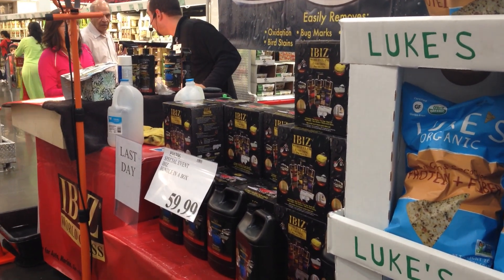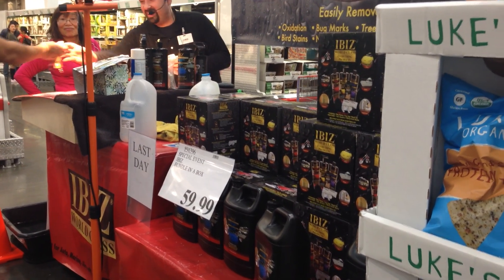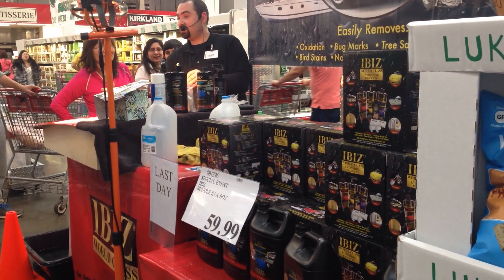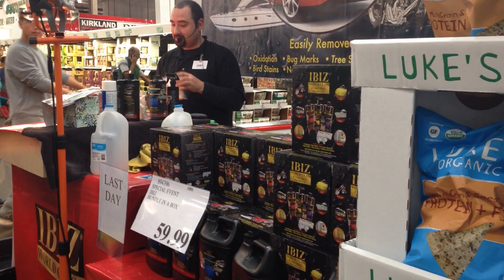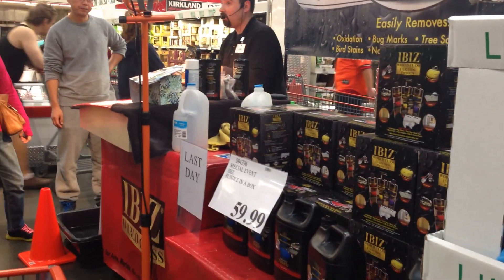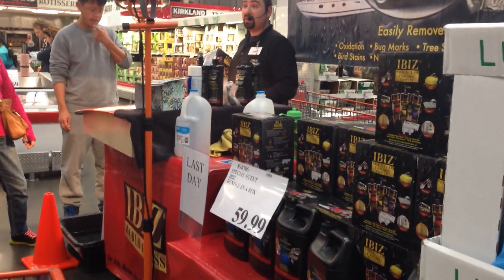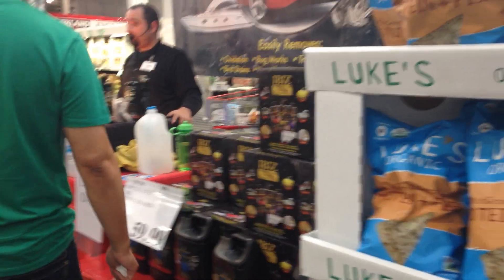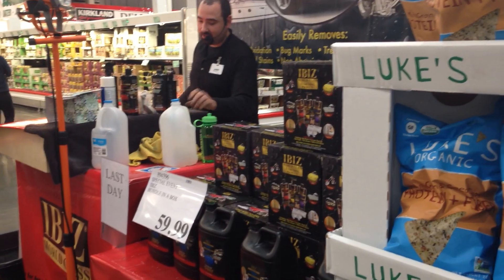IBIZ World Class Wax Demonstration at Fremont Costco Wholesale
IBIZ World Class Wax Demonstration at Fremont Costco Wholesale on 2/7/16.

Closed Captioning (subtitles) are available for this video. If the subtitles do not automatically appear, hit the "CC" button on the bottom right hand corner of the screen. To turn subtitles off, hit "CC" again.